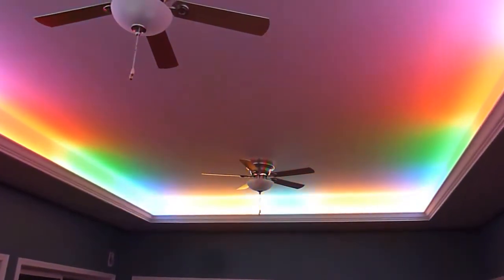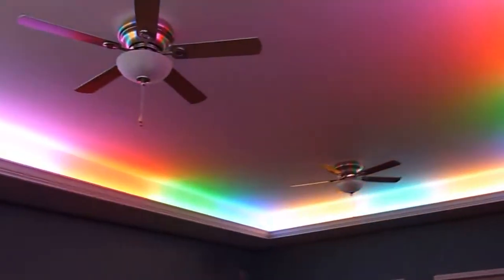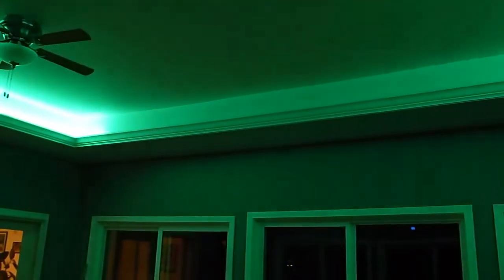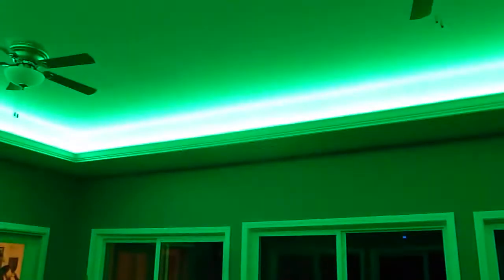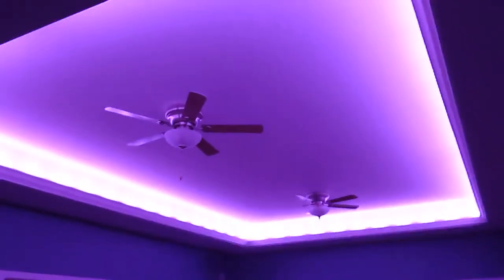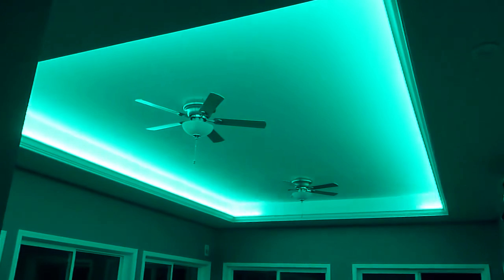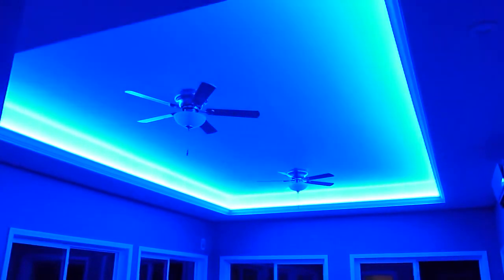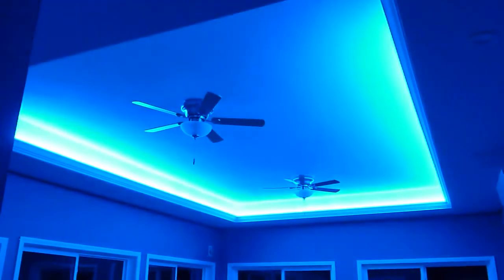Crazy Magic Color RGB Flexible LED Strip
Crazy Magic Color RGB Flexible LED Strip 150 Leds 5 Meter 5050 inkl. Controller + Funk FB

Der 5 Meter Crazy Magic Color RGB LED Strip mit seinen 150 RGB-LEDs (LED Typ:5050)
werden von dem mitgelieferten Controller (SPI Bus) angesteuert.
Die zahlreichen verschiedenen (253) Programmmodis sind über die Fernbedienung abrufbar.
So sind verschiedene Farbmodis, Farbübergänge sowie die
Helligkeit und  Geschwindigkeiten regelbar.
Mit dem Controller kann man auf Wunsch auch gleich sechs (30 m) RGB LED Strips ansteuern.

Lieferumfang:
5m Crazy Magic Color RGB LED Strip IP66 Wasserdicht
1x RGB-Controller (SPI Bus) mit  RF-Empfänger
1x RF-Fernbedienung inkl. Batterie
Technische Daten:
Spannung: 12V DC +/- 5%
Stromaufnahme: 3,2A +/- 5% max.
Leistung: 38 Watt (mit Energiemonitor gemessen)
SMD Typ: 5050
Anzahl LEDs: 30 LEDs + 10 WS2811 ICs/pro m
Lebensdauer: bis zu 50.000h
Abstrahlwinkel: 120°
Nicht Selbstklebend, in Silikonschlauch
Maße ca.: (Länge x Breite x Höhe) 500cm x 1,2cm x 0,4cm
Kürzbar: ca. alle 10cm bzw. nach 3 LEDs